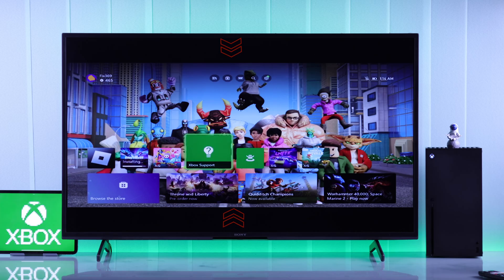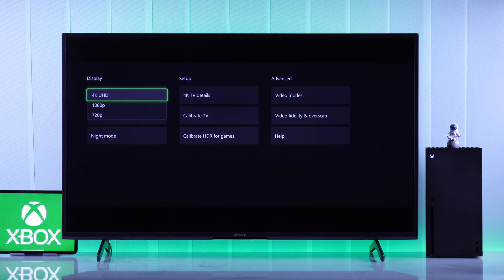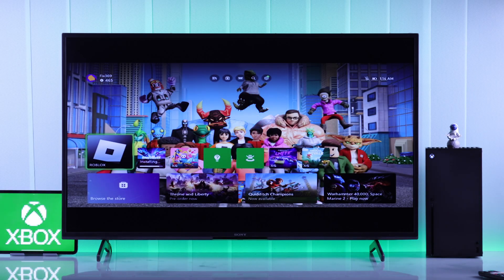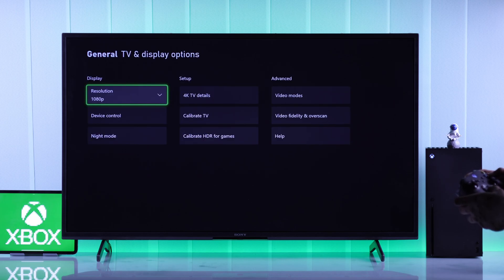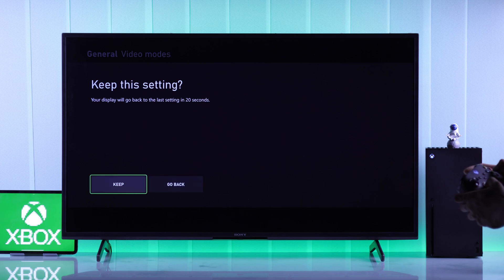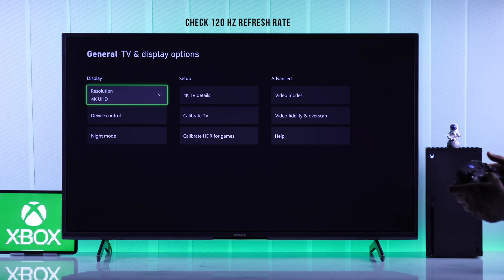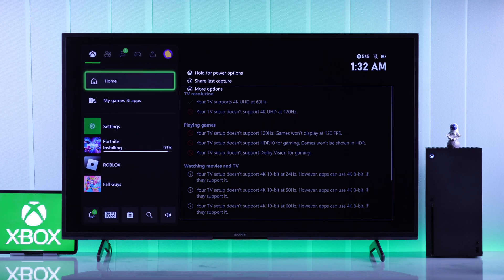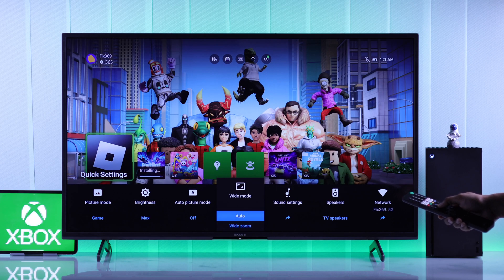Xbox Series X: How To Change Screen Size Resolution! [Enable 4K]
Don’t know how to change the screen size aspect ratio on the Xbox Series X Gaming Console to make the screen full screen? Can’t you enable 4K screen resolution as 4K UHD settings have gone missing on your Xbox X Console? Searching for the best screen resolution and screen size adjustment settings for the Xbox Series X to enjoy the best gaming experience? Well, you’ve come to the right video.

In this video, the Fix369 Team will show you how to:

* Change the Screen resolution on the Xbox Series X to the best screen resolution.
* Fix 4K Resolution not showing on Xbox Series X.
* Check if your Xbox Series X Monitor supports a 120Hz Refresh Rate.
* Adjust the Aspect Ratio to make the full screen on Xbox Series X,

0:00 Xbox Series X Change Screen Size Resolution
0:27 Change Screen Resolution
0:48 Fix 4K Resolution Missing (Allow 4K)
1:07 Check if your Display Monitor Supports a 120Hz Screen Refresh Rate
1:26 Change Screen Size/Fix Aspect Ratio